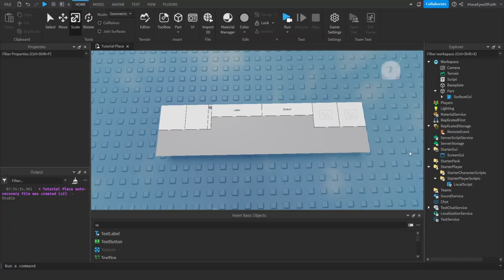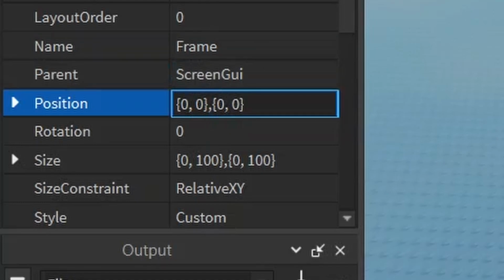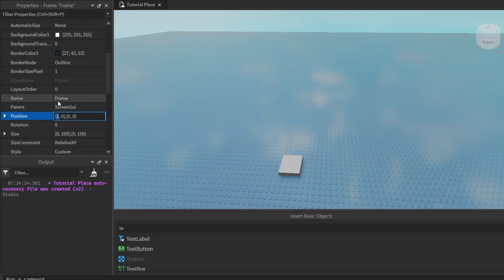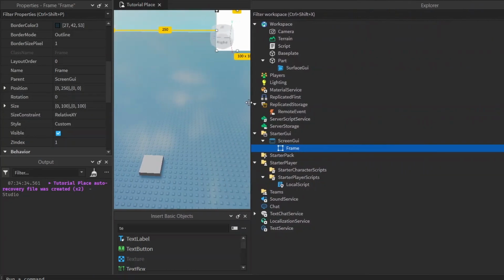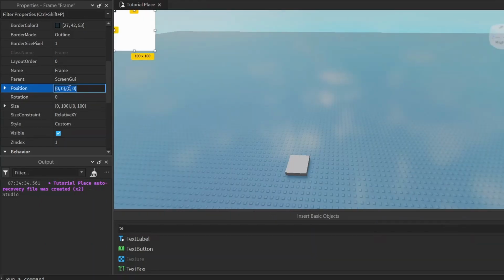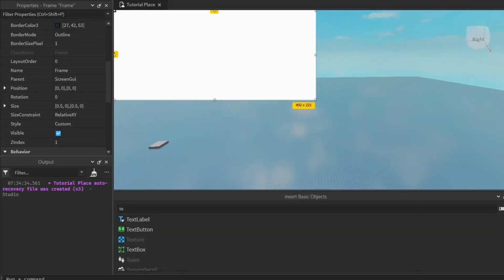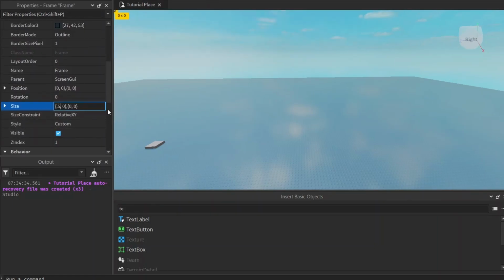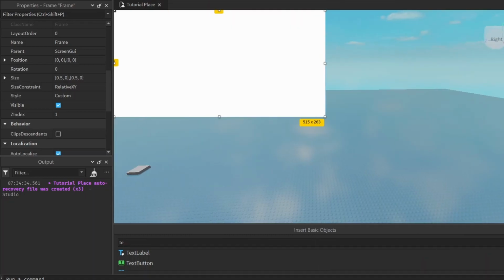GUI Intermediate | 5 Minute Roblox Studio Scripting Tutorial Part 57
This 5 minute roblox studio scripting tutorial covers how to manipulate the Size & Position of GUIs

0:00 Position
1:58 Size